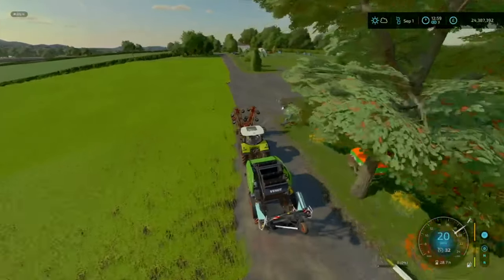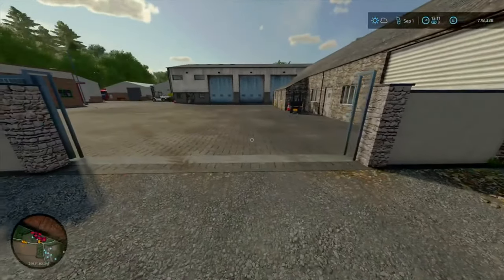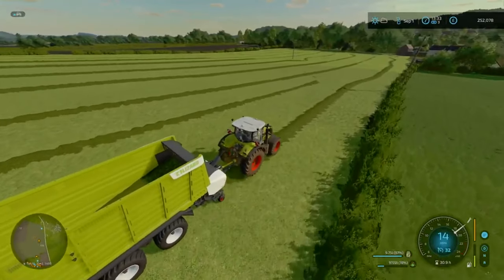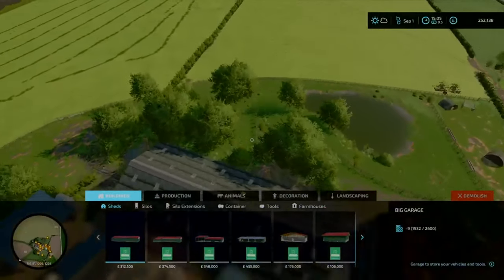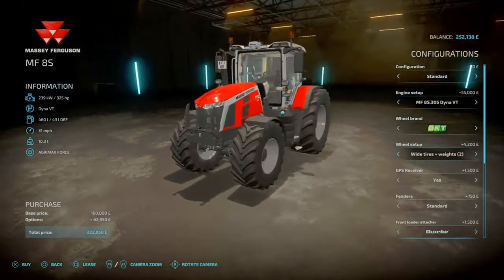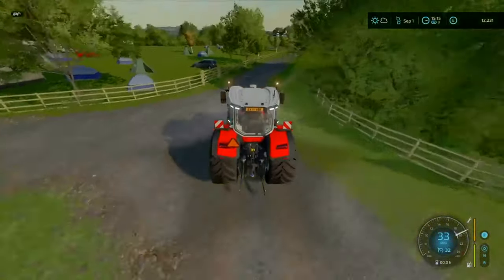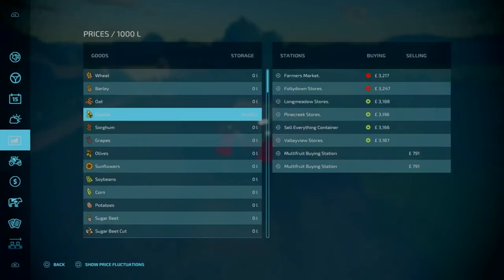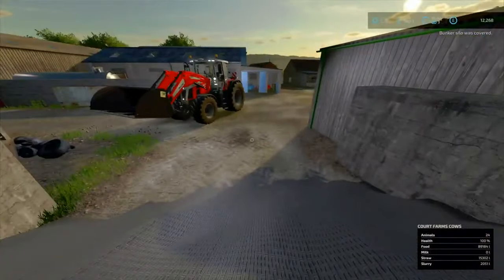We're DEBT FREE and Got A NEW Tractor | Court Farm | Farming Simulator 22 #16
Welcome to Court Farms Country Park. This time we are working away the hours to become DEBT FREE or at least for the time being and we managed it with the help of 2 HUGE Potatoe Contracts. And we still got some change left over for A NEW BIG TRACTOR.